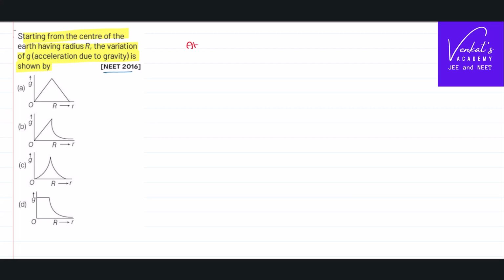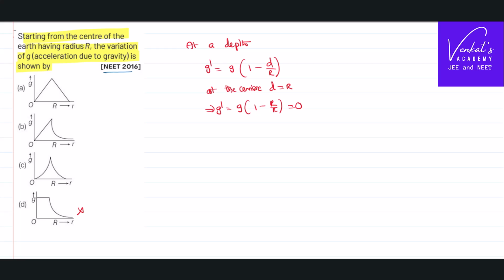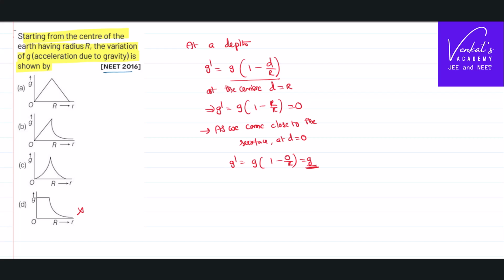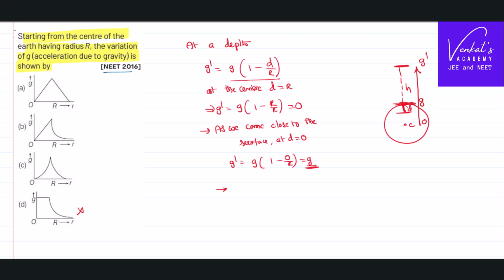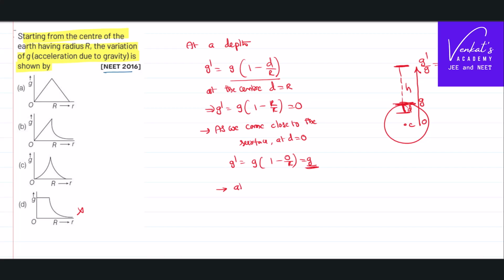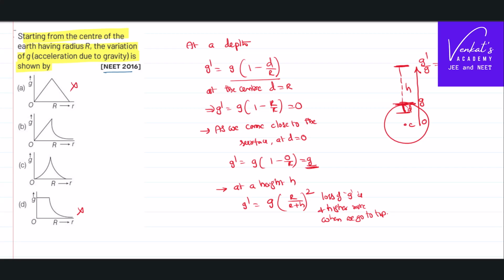NEET 2016 Gravitation Question variation of g from center of earth to height above in graphical way